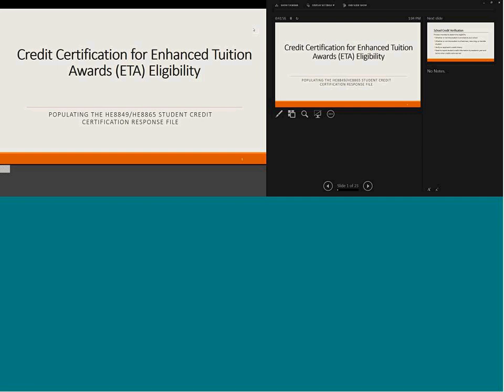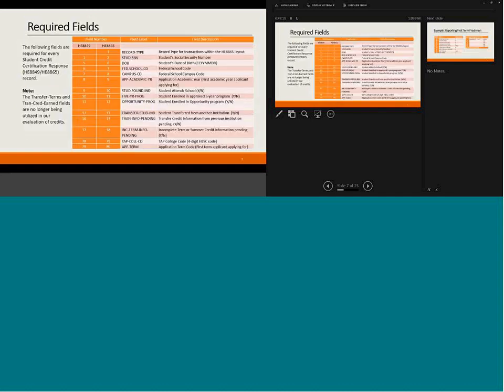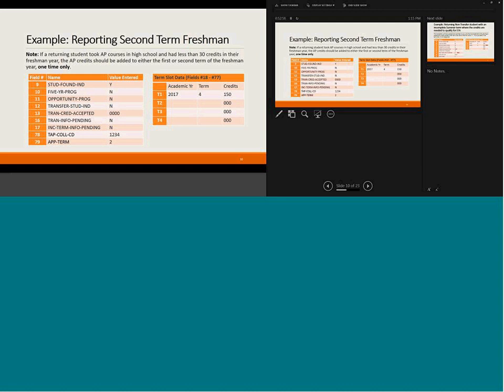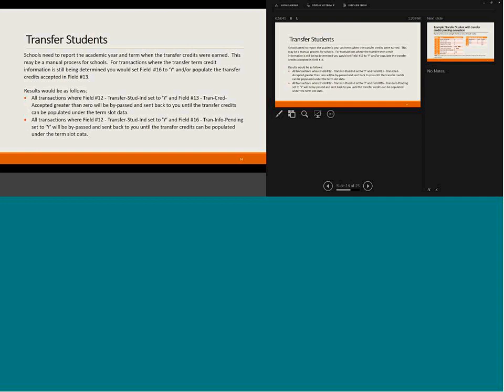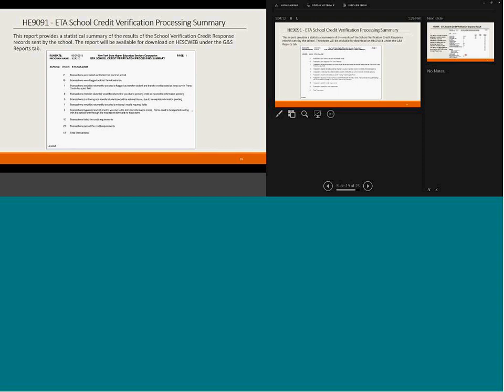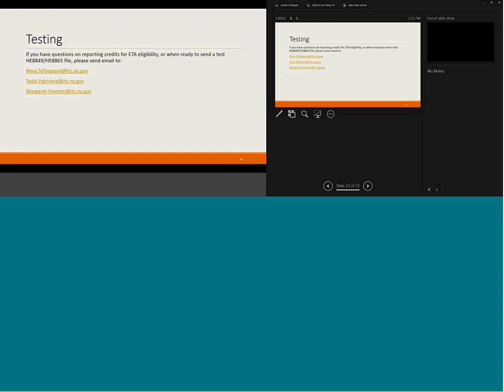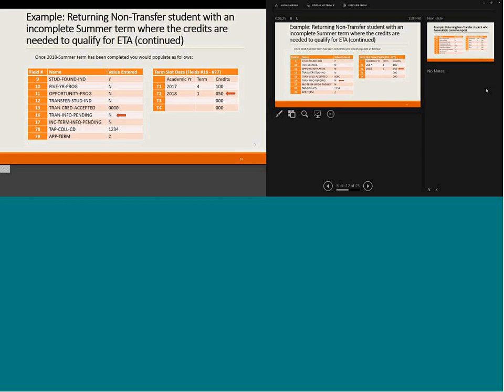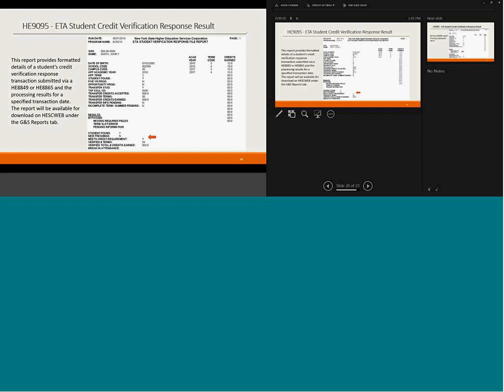ETA Credit Verification